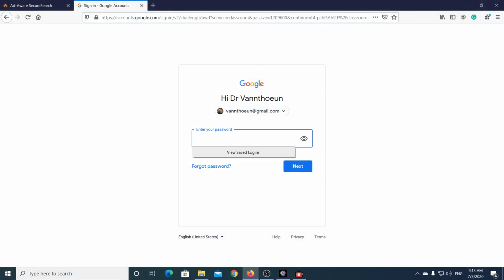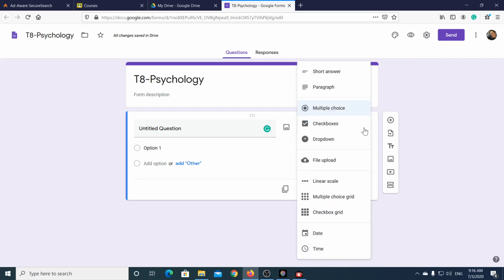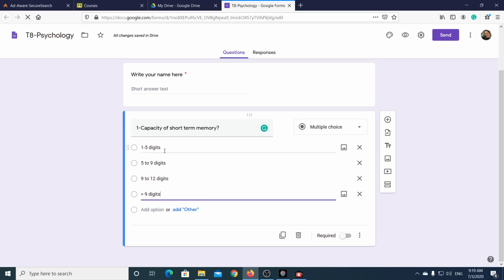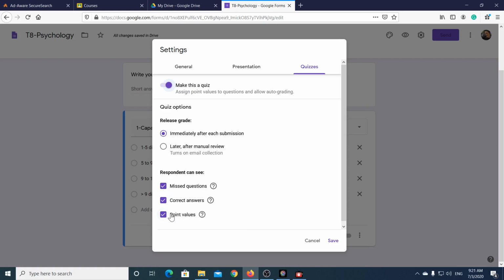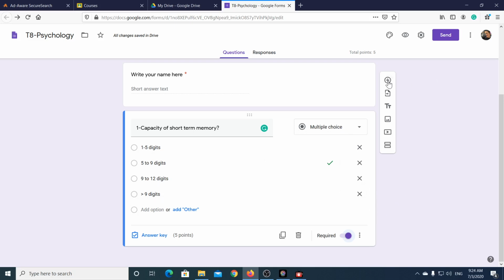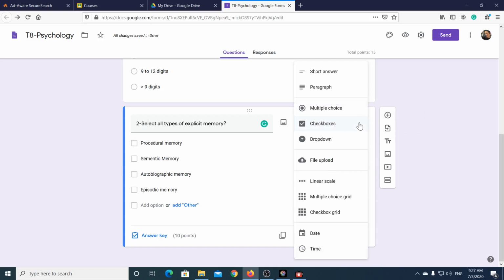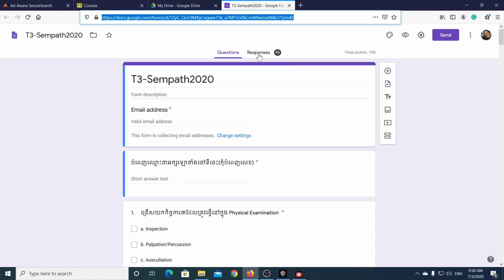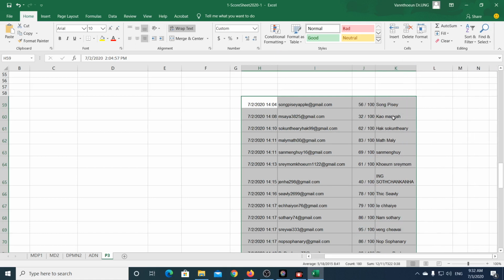English version How to prepare a test for having auto correction and report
How to prepare a test to have auto-correction and report (for free)